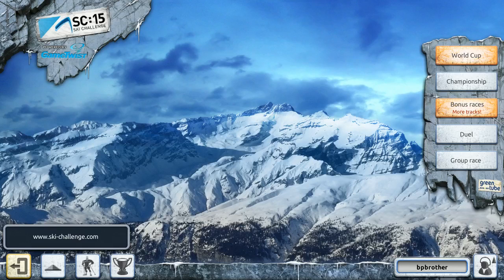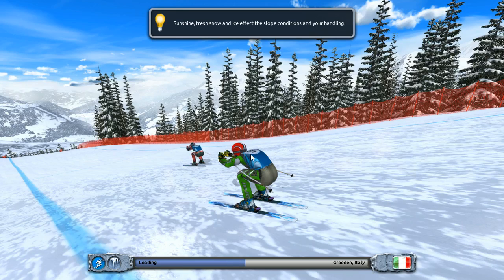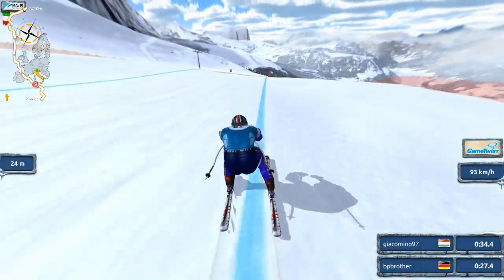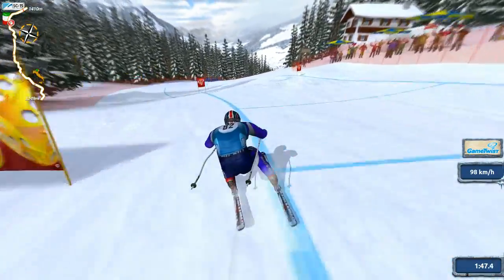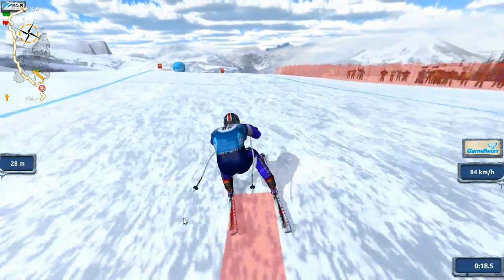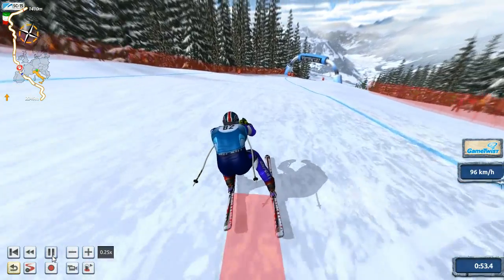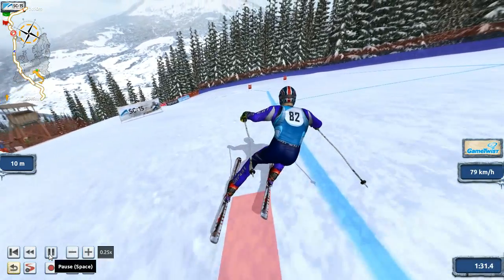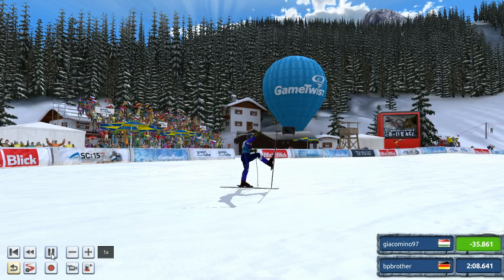Ze Games I Play: Ski Challenge 15 | Let's Play Special #2: Gröden Tips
Introduction: "Ze Games I Play" is an unstructured, spontaneous  video series about computer games. The titles featured are neither necessarily good nor bad. Its style can be a review or a let's play, it could be anything in between these two, or maybe even something completely different, but in the end, these.. are just the games I play.

About this video: Here I'm giving some advise to new players and on how to perform on Gröden. Rudely co-hosted by my deaf cat (have to lock her away in the future).

Got any questions on the game? Let me know and I'll see what I can do for you.

Add me ingame (or let me know your ingame nick and I can race versus your ghost) and show me who's boss on ze snow!